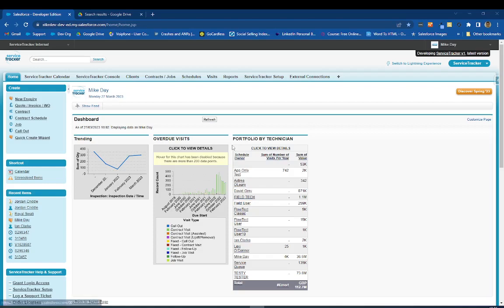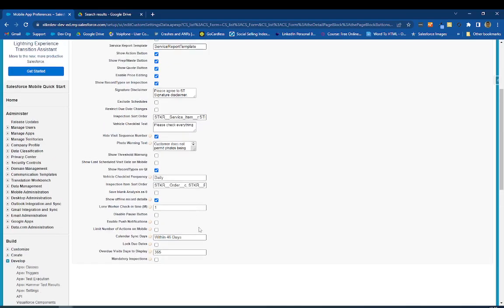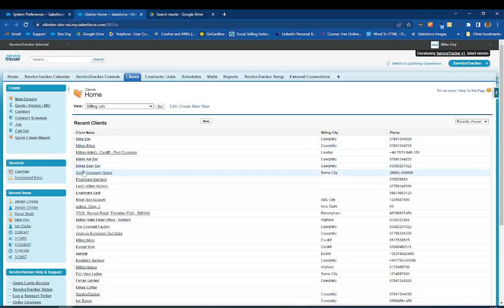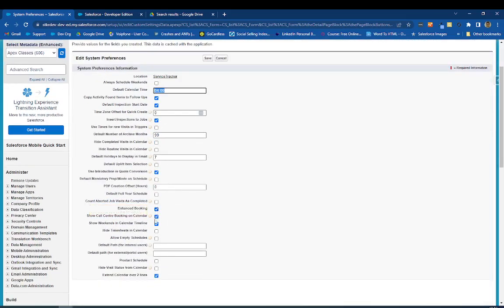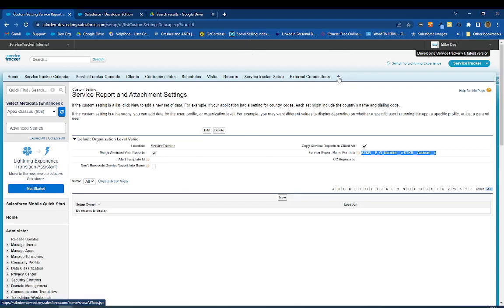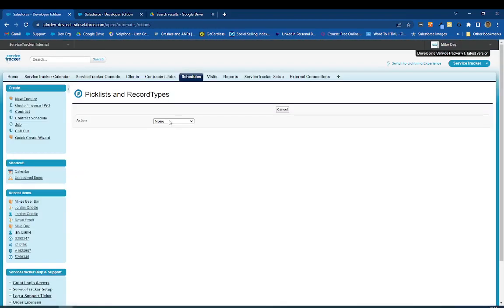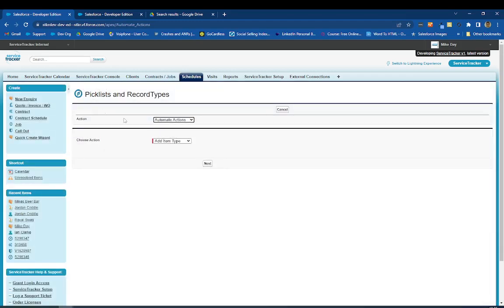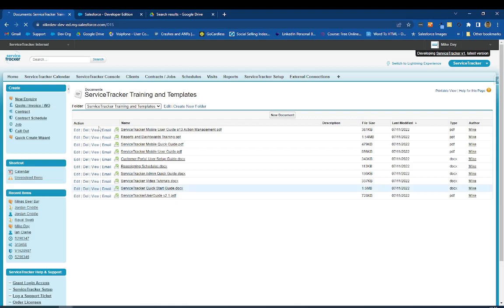Configuring ServiceTracker Custom Settings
How to configure the ServiceTracker Mobile App settings and other areas of the system using custom settings and the setup tab